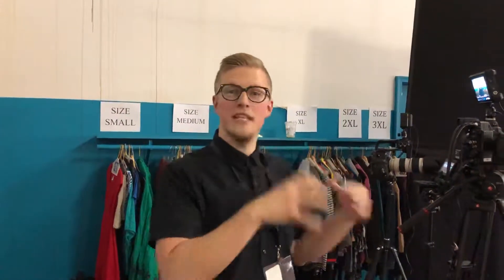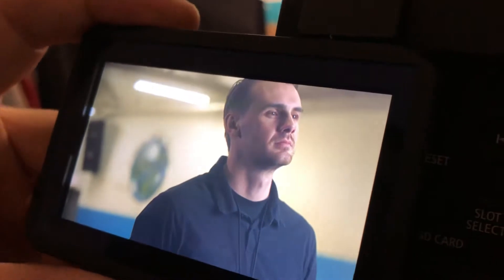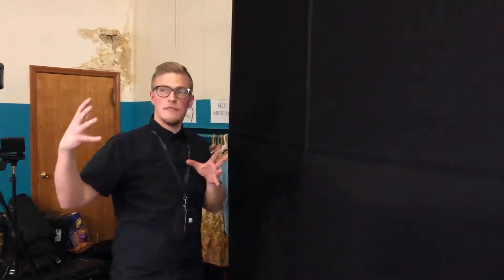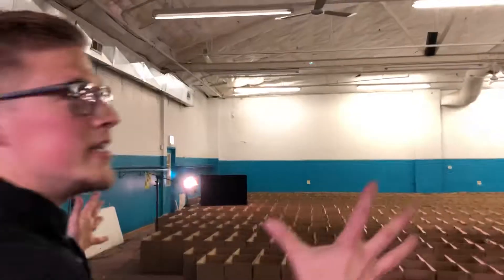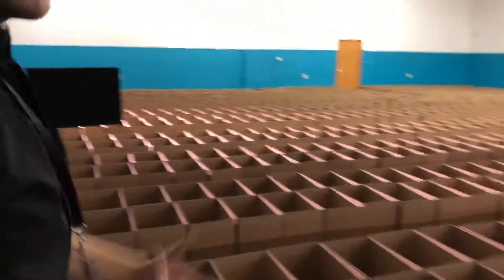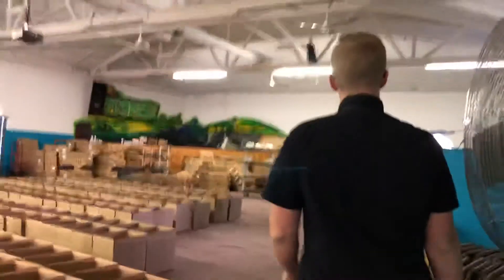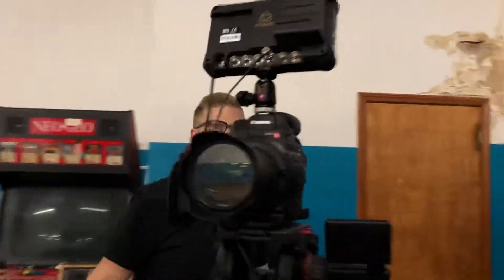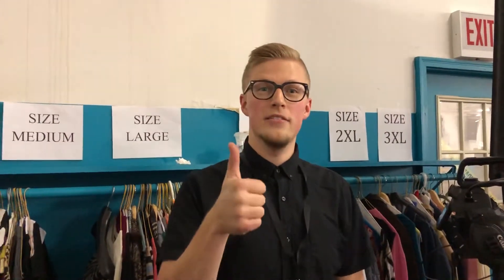Lighting techniques from our latest video shoot!